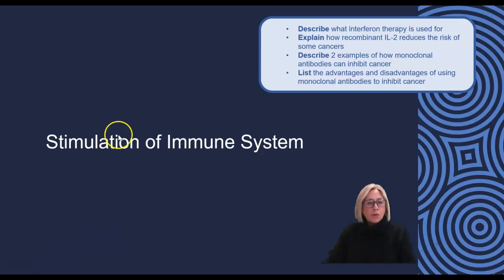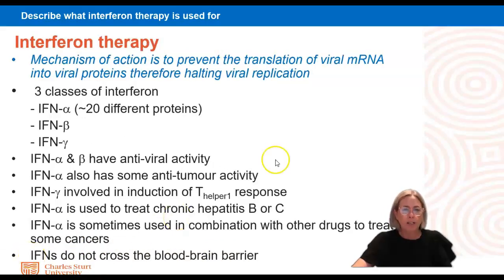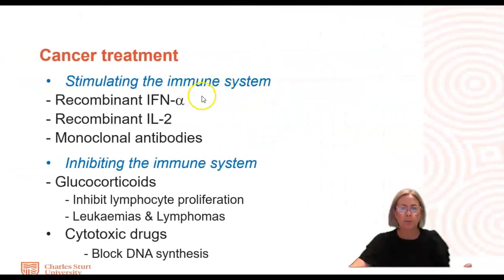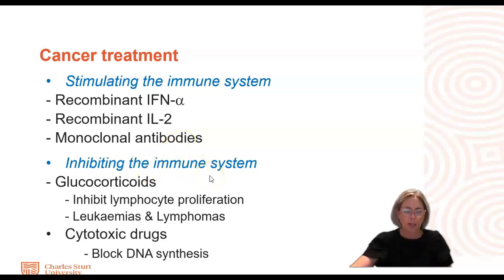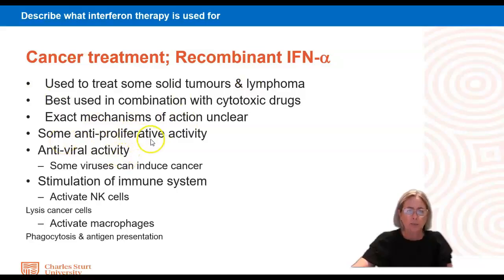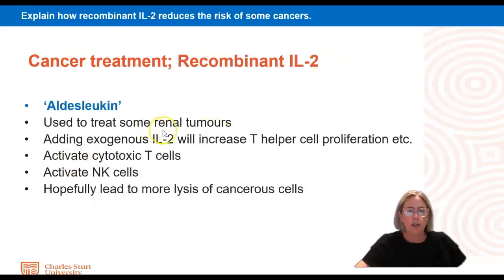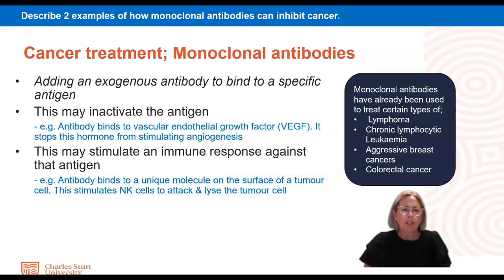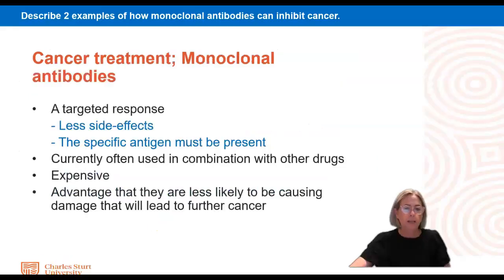Stimulation of the immune system